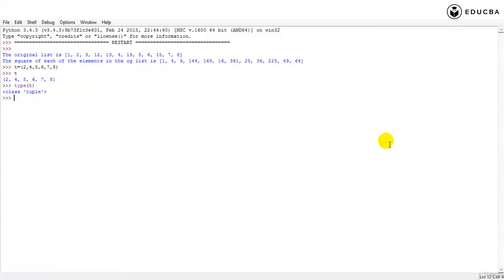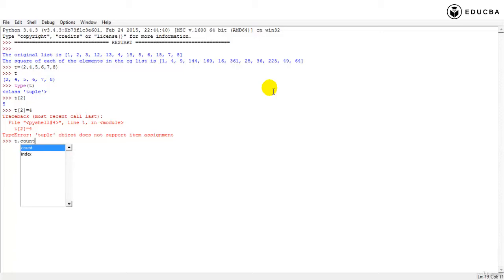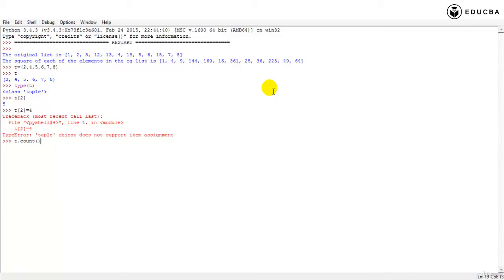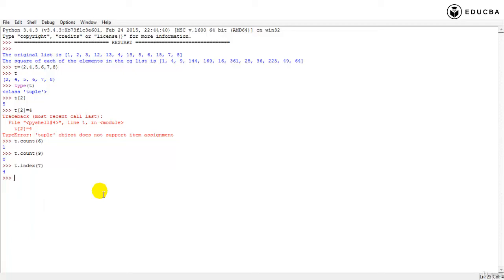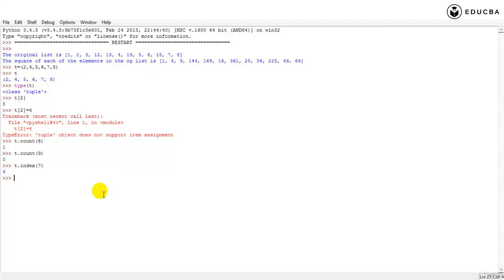Lec 45: Tuples in Python